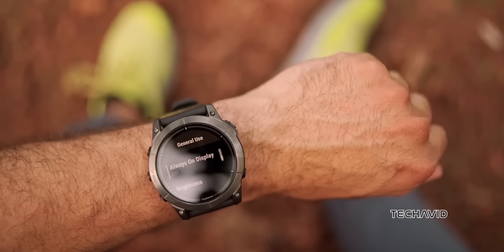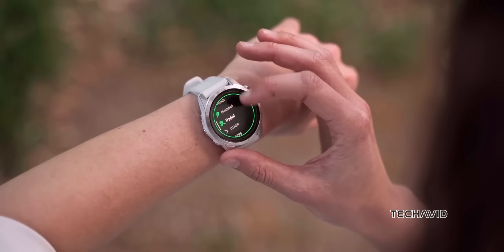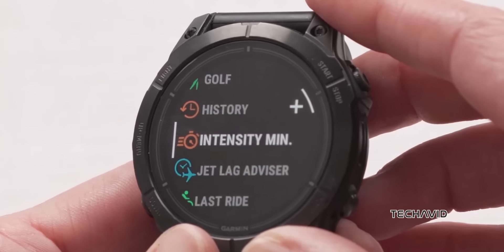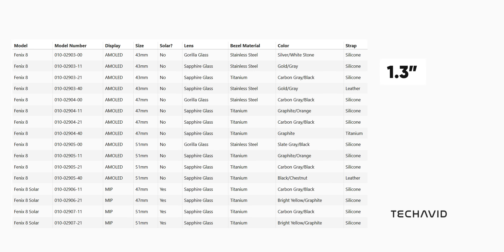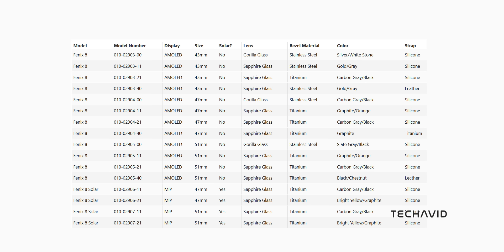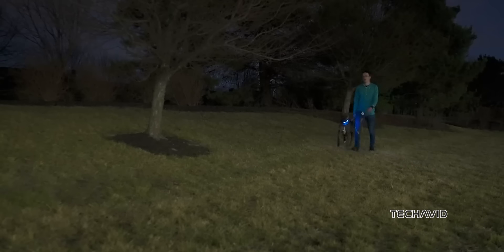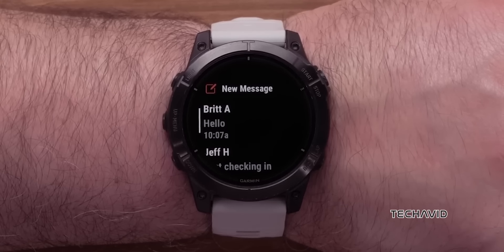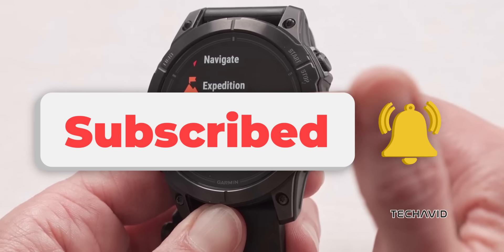Fenix 8 Series: Garmin’s Best AMOLED & Solar Multisport Watch!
Discover the all-new Garmin Fenix 8 series, packed with groundbreaking features like a stunning AMOLED display, enhanced solar-charging options, and advanced multisport capabilities. In this video, we break down everything you need to know about Garmin’s latest release, from its rugged design to its powerful new upgrades. Whether you're an adventurer, athlete, or tech enthusiast, the Fenix 8 is designed to push your limits. Don't miss out on the most powerful Fenix yet!

Questions Covered in the video:
    What new display options does the Garmin Fenix 8 offer?
    How does the battery life of the Fenix 8 compare to its predecessor?
    What are the key durability features of the Fenix 8 series?
    What new training and diving functions are available in the Fenix 8?
    How does Garmin Share enhance connectivity and route planning?